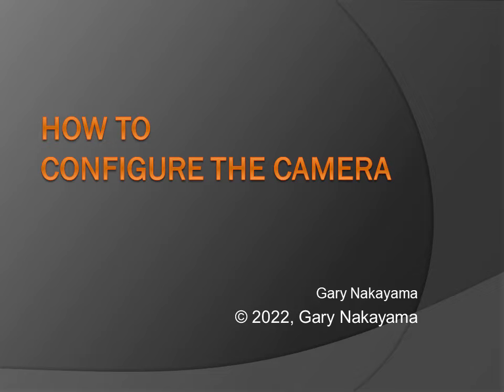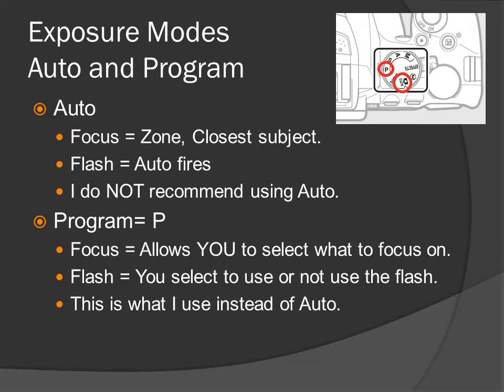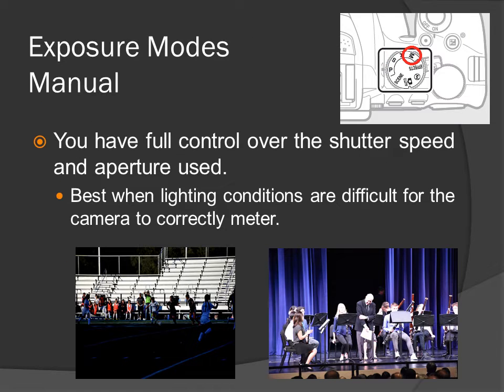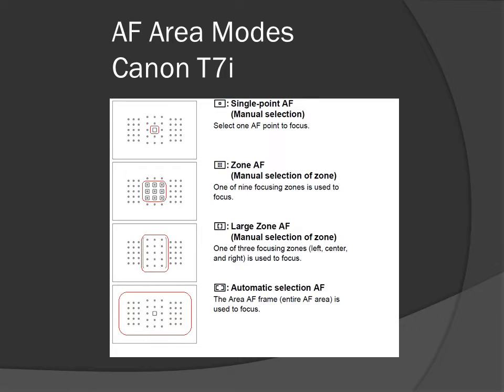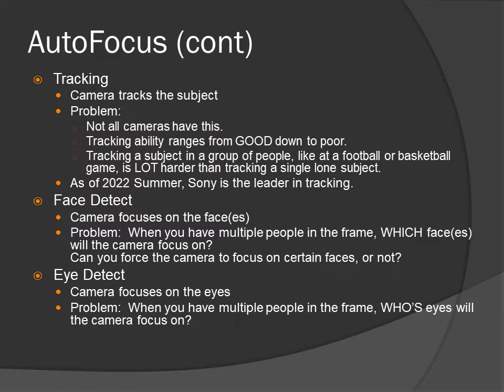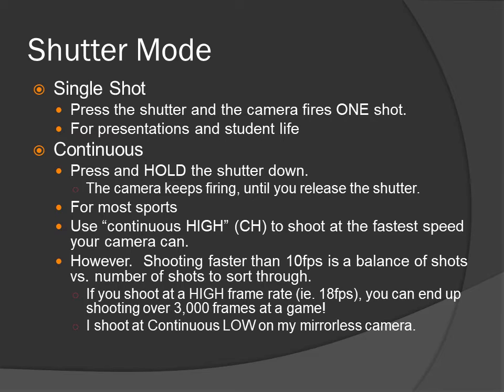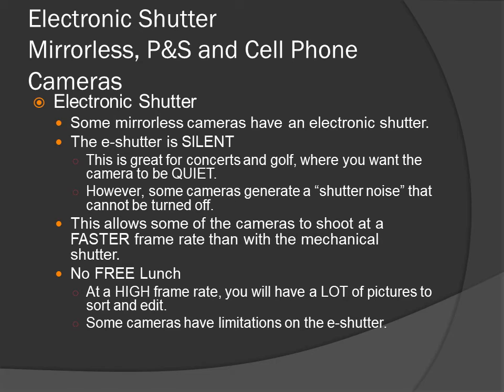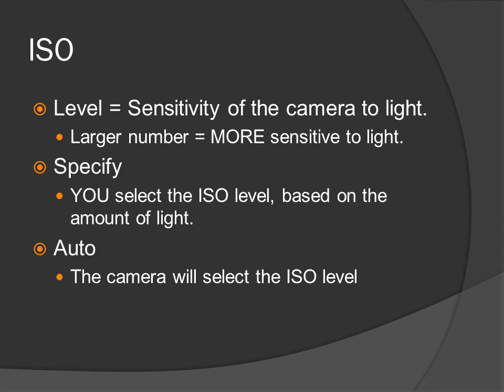How to CONFIGURE the CAMERA (113b)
How do you configure your camera?
I will teach you about the Exposure Modes, the Auto Focus, Shutter Modes, and mention ISO Levels.

This is the general version of the configuration video.
The other video is specific to the Sports Leadership class at the high school that I advise at.

0:00 How to Configure the Camera
0:31 Exposure Modes
3:54  Auto Focus
8:50 Shutter
12:00  ISO Level